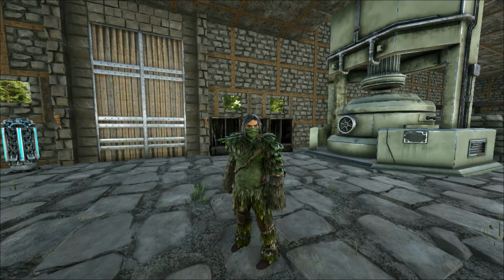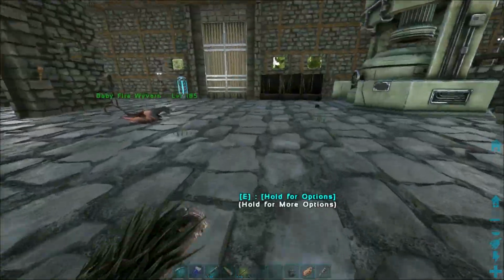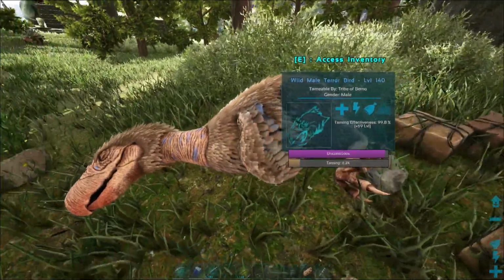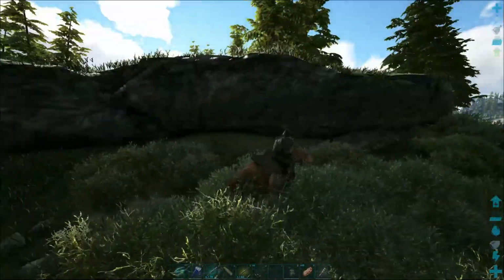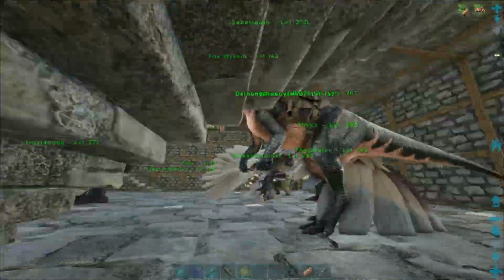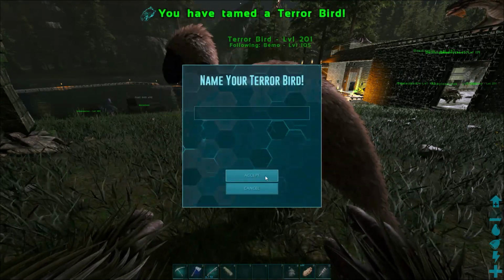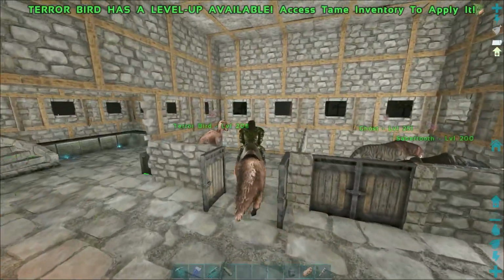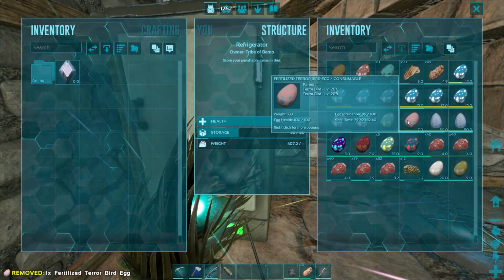Terror Bird Taming | ARK: Valguero #27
•Current ARK Survival Evolved Playthrough Map - Valguero

It will be an exciting journey to see all the ARKs. We will be doing some vanilla ARK Survival Evolved gameplay as well as modded ARK Survival Evolved gameplay throughout our journey as well as a ton of ARK Survival Evolved base building on each of the ARKS so sit back, relax & join me on our journey in our ARK Survival Evolved gameplay!

•About ARK: Valguero :
Explore a vast and diverse 63 km map with a multitude of new land to build on! Witness familiar ARK creatures in an expansive environment and meet, Deinonychus, ARK’s newest feathered theropod, found only in Valguero.

Explore new heights and hidden depths; whether it’s creating your foundations in the White Cliffs or unearthing the secrets of the Aberration Trench, Valguero offers a new experience in the ARK universe. With new biomes, challenging dungeon bosses, and mysterious ruins to discover, there’s always something exciting — and dangerous — on Valguero. Among its more than 60 kilometers, you’ll find everything from lush jungles to environmental hazards, snowfields to lava flows, and savannahs to hot springs.

Step into a brand new ARK experience where the classic ARK gameplay melds with a new adventure - Valguero!